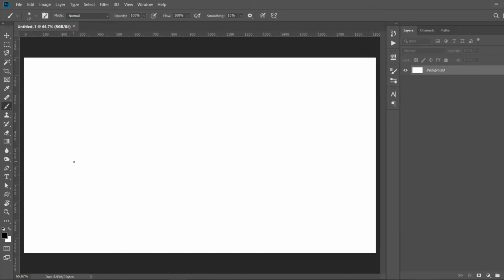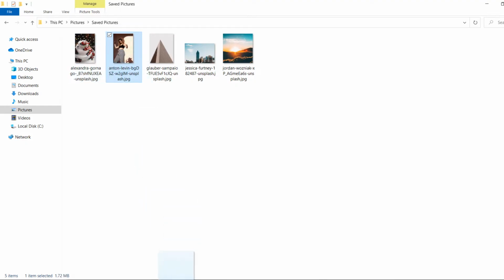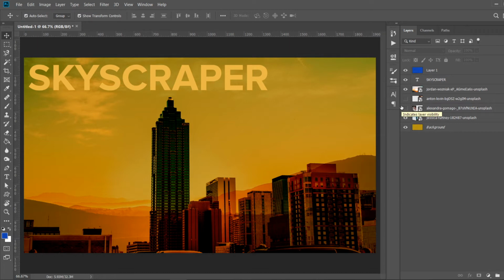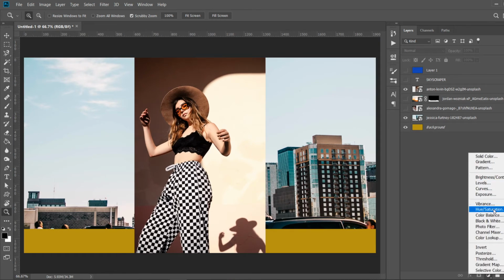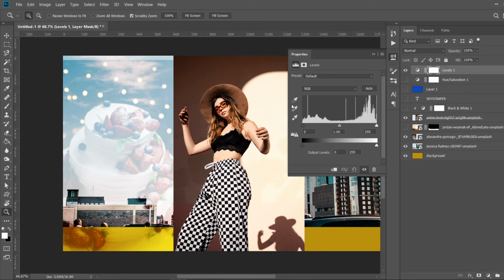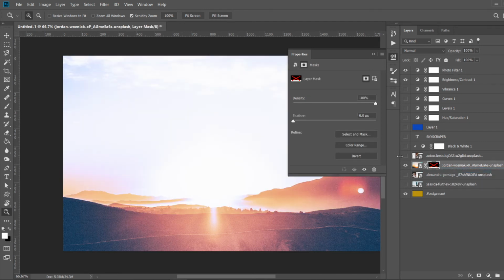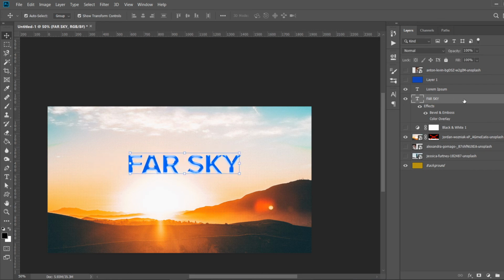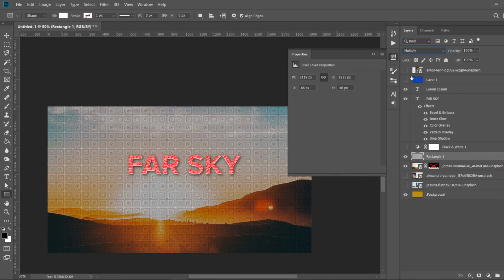Layer styles and Layer effects - Photoshop